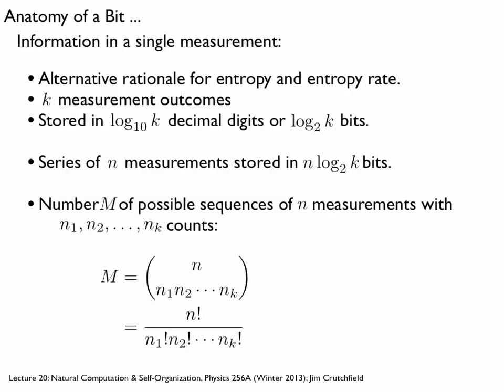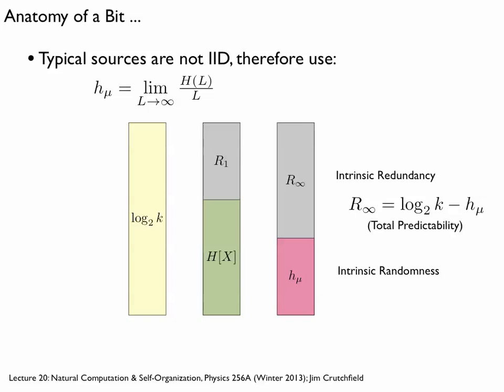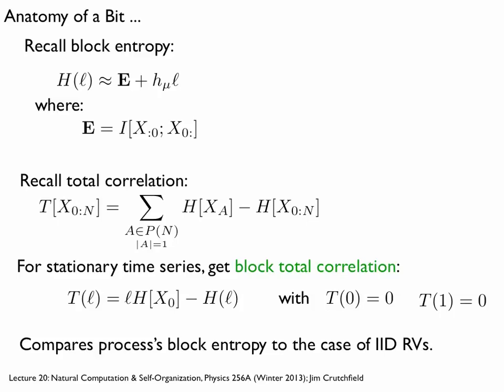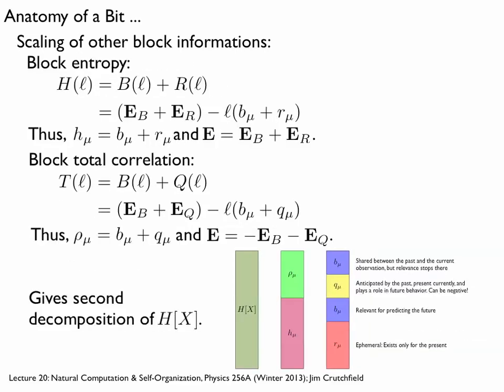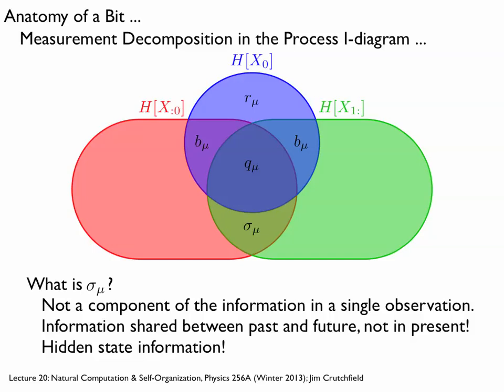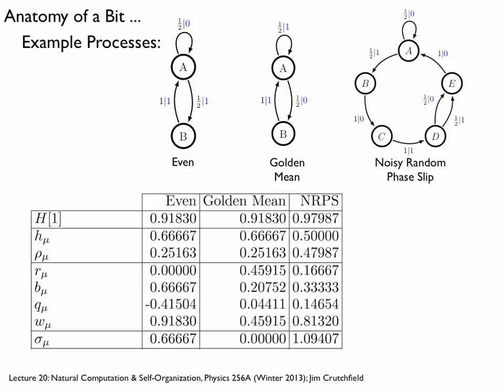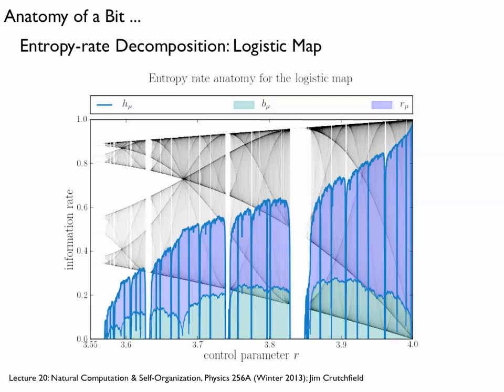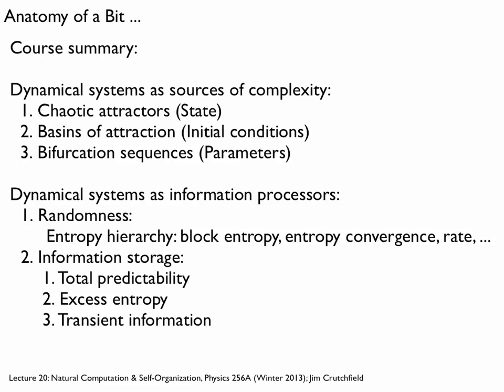NCASO Lecture 20, Keynote slides with voiceover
Lecture 20 "Anatomy of a Bit" in course:
     Natural Computation and Self-Organization: